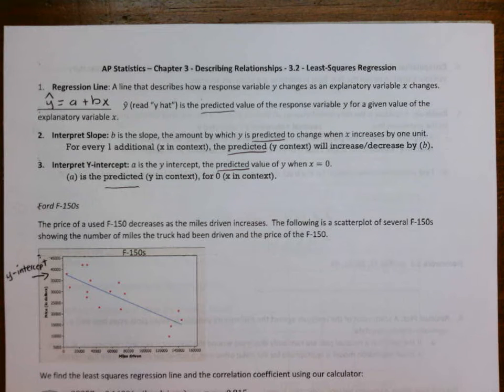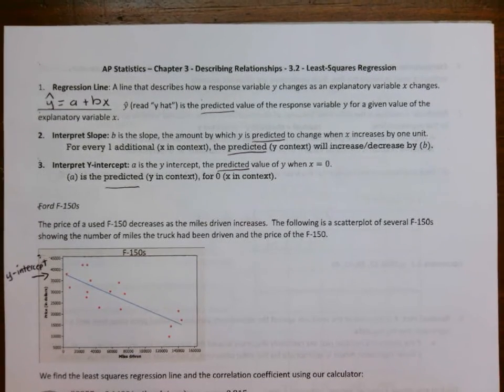3.2 Notes part 1 - Regression Equations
Regression Equation notes for BFW The Practice of Statistics 5th Edition Chapter 3 Section 2.
How to interpret Slope, y-intercepts, extrapolation and residuals.